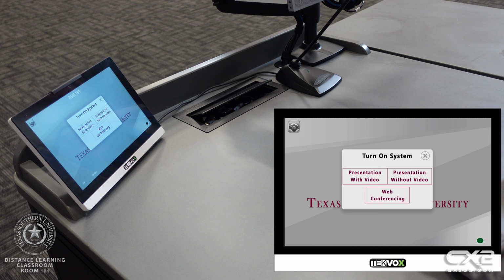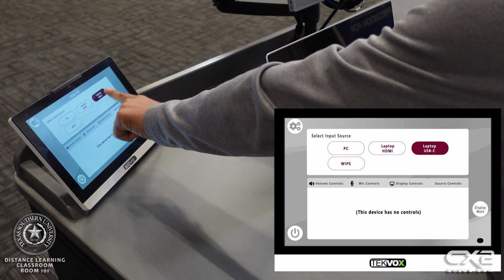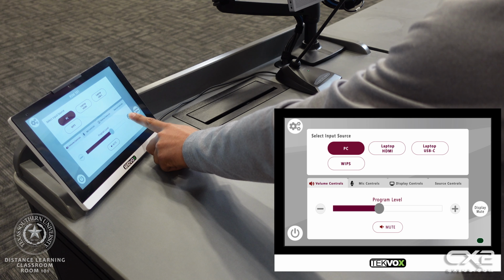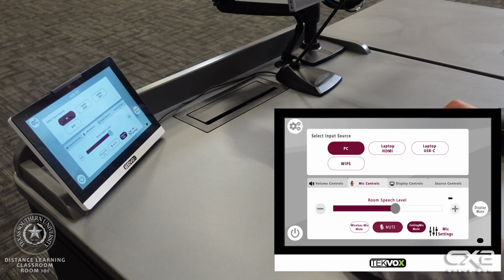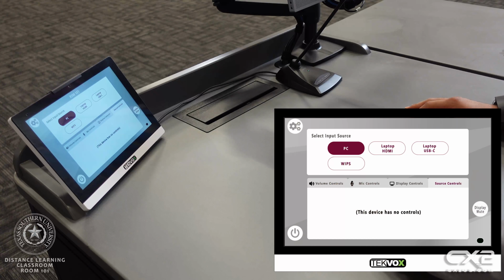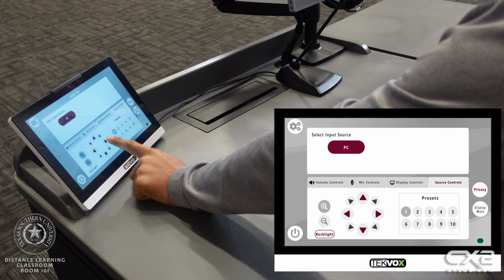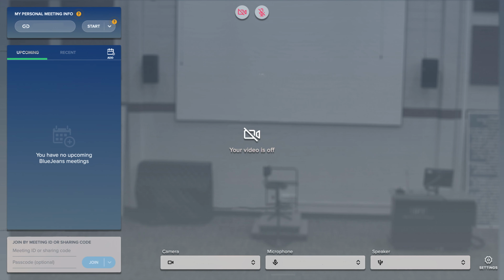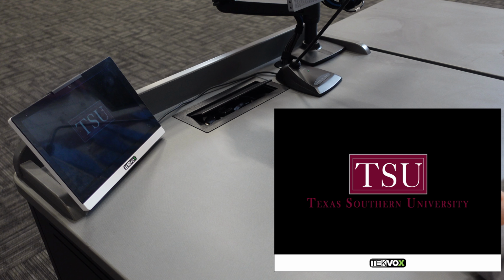TSU Distance Learning Classroom Training Video Room 101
Education technology is rapidly changing in classrooms and universities across the country with the emergence of interactive LCDs, whiteboards and projectors. Interactive technology brings teacher-to-student and student-to-student engagement to a new level by bringing everyone together and providing a productive classroom experience.
For nearly two decades CX2 has been commissioning effective, reliable & easy to use educational technology solutions for higher education campuses and K-12 schools.